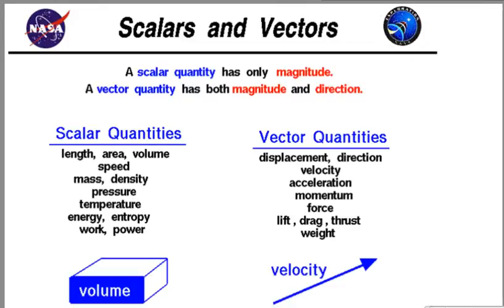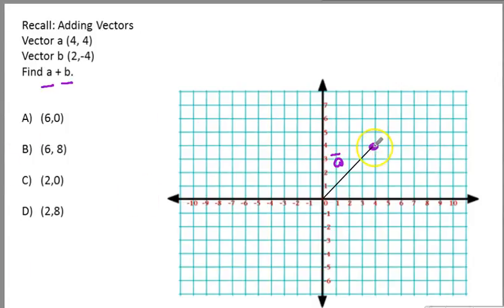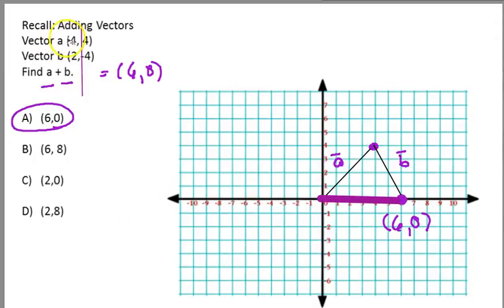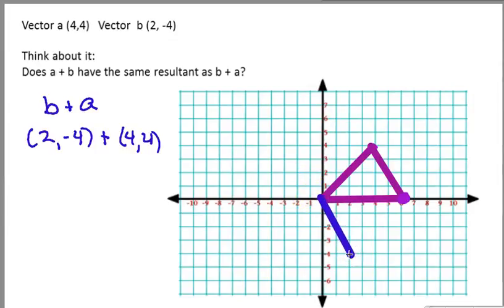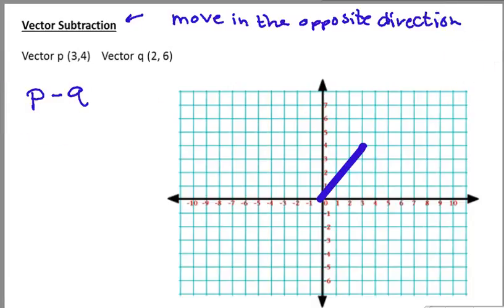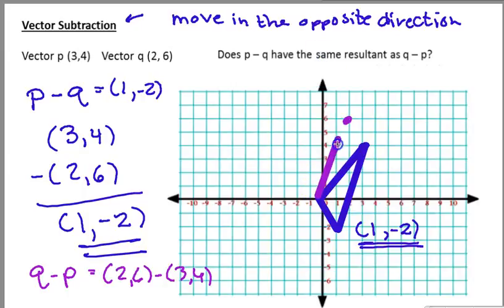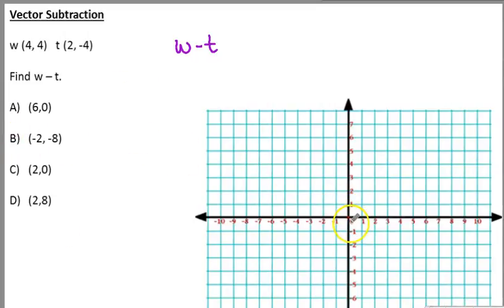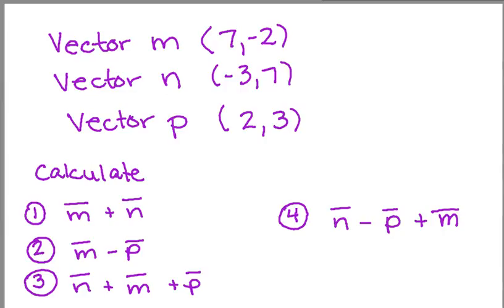Vector Addition and Subtraction